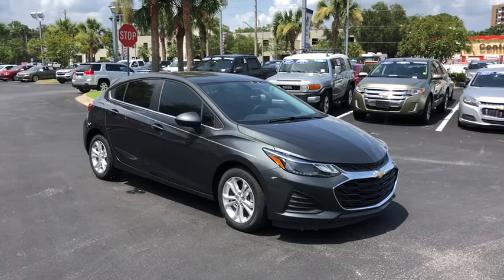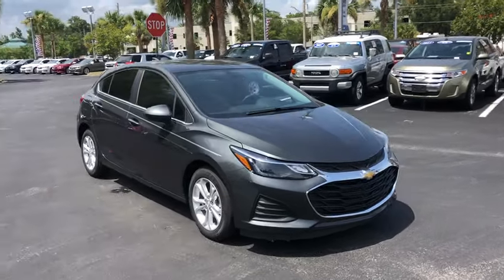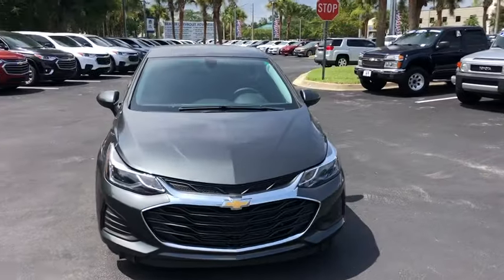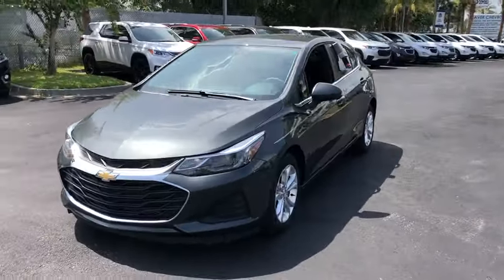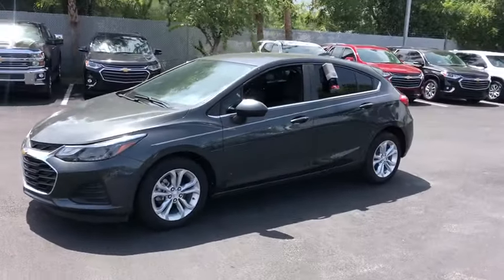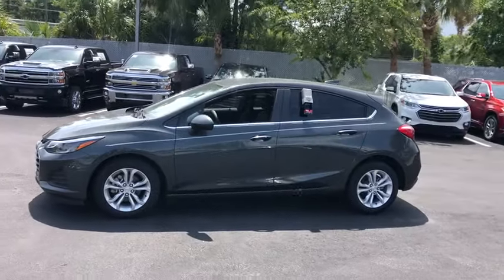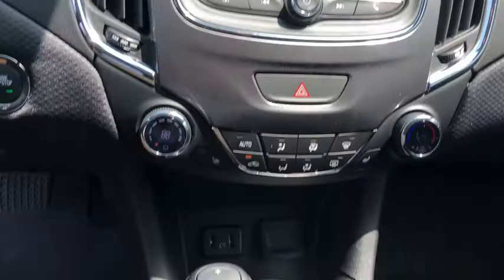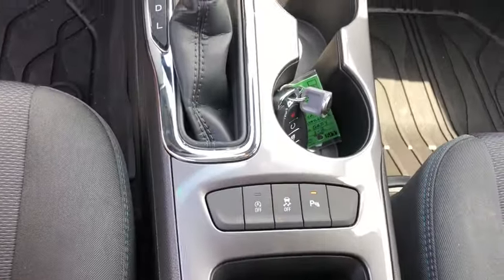2019 Chevrolet Cruze Jacksonville, Jacksonville Beach, Orange Park, Ponte Vedra, Atlantic Beach, FL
Gray Metallic New 2019 Chevrolet Cruze available in Jacksonville, Florida at Beaver Chevrolet. Servicing the Jacksonville Beach, Orange Park, Ponte Vedra, Atlantic Beach, FL area.

Beaver Chevrolet
3494 Philips Hwy

Priced below KBB Fair Purchase Price! 28/38 City/Highway MPGbrbrGray Metallic 2019 Chevrolet Cruze LT FWD 1.4L 4-Cylinder Turbo DOHC CVVTbrbrbrWe, at Beaver Chevrolet, look forward to earning your business and providing you outstanding Customer Service before, during, and after your purchase. With our 4.8 out of 5 Star Consumer Review , on Dealer Rater, proves we go above and beyond your expectations and make your experience smooth and easy. Every New Chevrolet comes with a 20 Year/ 200,000 Powertrain Coverage(See Dealer for Details) . Here at Beaver Chevrolet, We are Here to Wow Ya'. Price includes: $2,000 - General Motors Consumer Cash Program. Exp. 07/31/2019, $750 - GM Down Payment Assistance Program. Exp. 07/31/2019